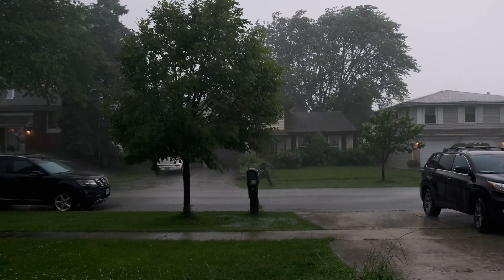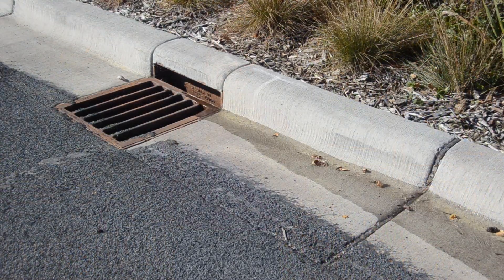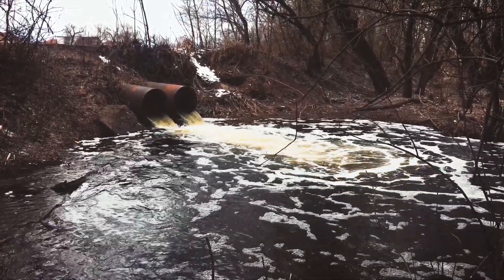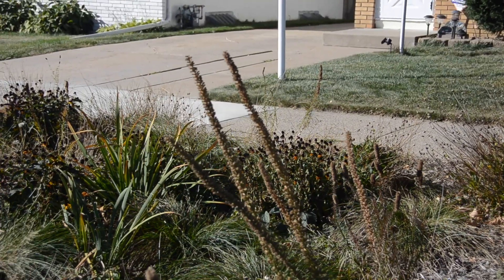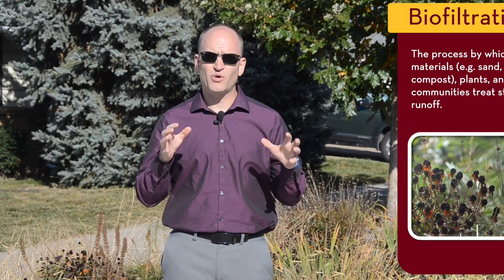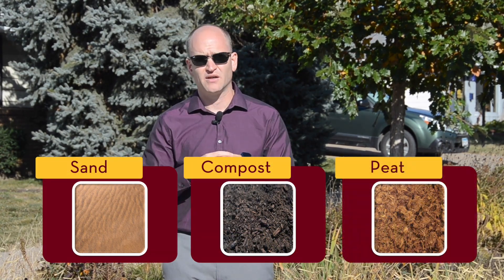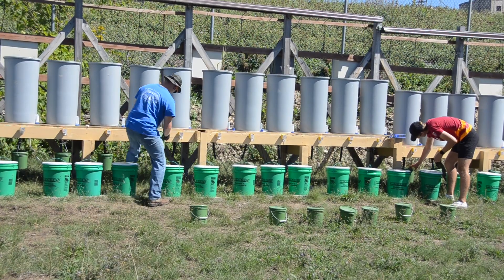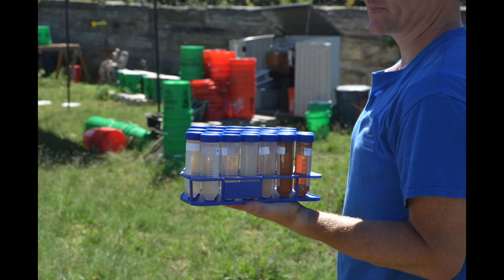SAFL researchers study how to make a better rain garden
Learn about the critical work conducted by researchers at the St. Anthony Falls Laboratory on stormwater runoff and rain gardens. This project was supported by the Minnesota Stormwater Research and Technology Transfer Program administered by the University of Minnesota Water Resources Center.  Financial support was provided through an appropriation from the Clean Water Fund established by Minnesota Clean Water Land and Legacy Amendment and from the Minnesota Stormwater Research Council.

For more information about the Minnesota Clean Water, Land and Legacy Amendment,

Any opinions, findings, conclusions, or recommendations expressed in this publication are those of the author(s) and do not necessarily reflect the view of the Water Resources Center or Minnesota Stormwater Research Council.